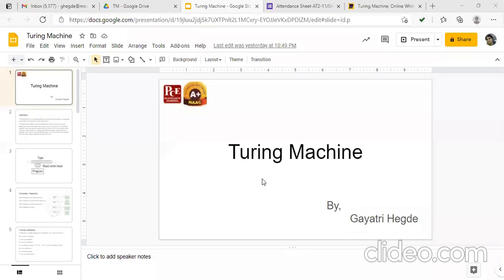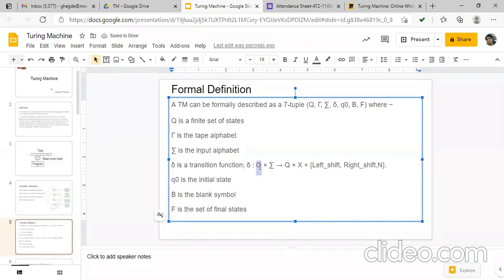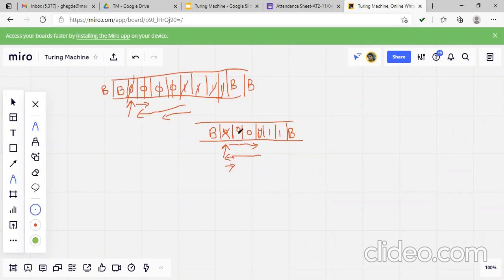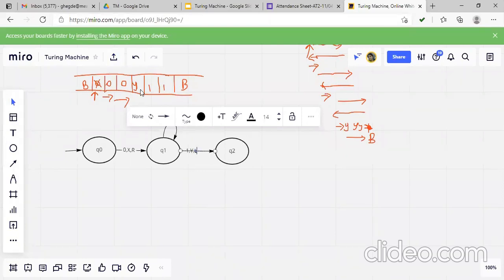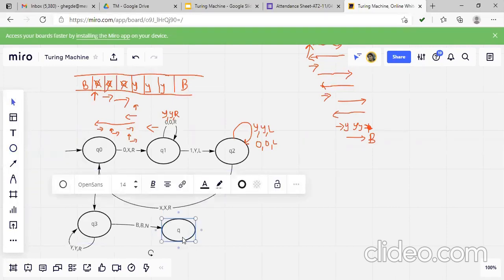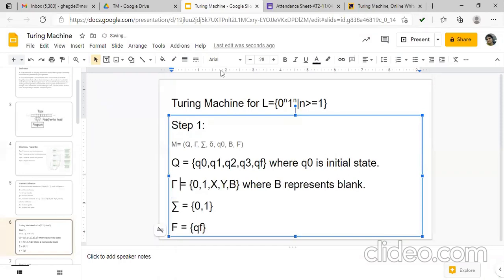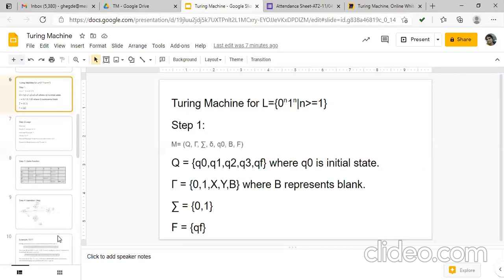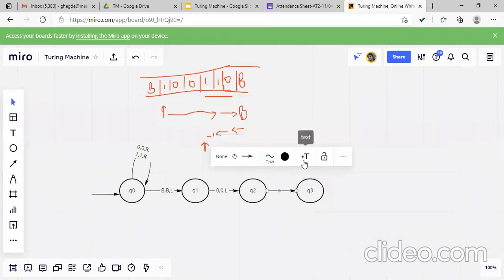Automata Theory (AT-TCS-FLAT-ToC)-Introduction to Turing Machine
This is recorded video of online lecture held during pandemic for Second Year IT 2020-21 Batch students.